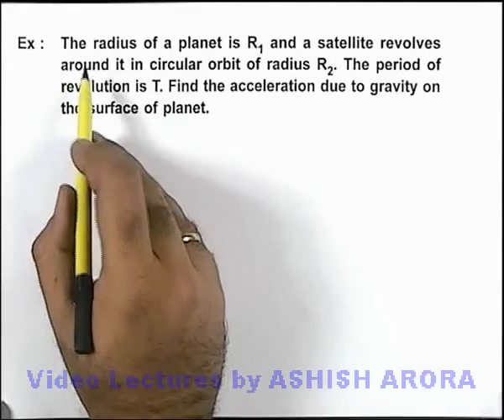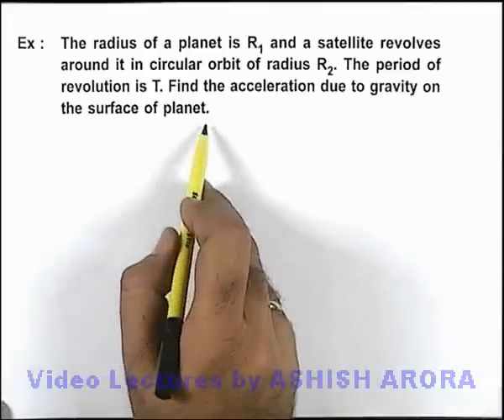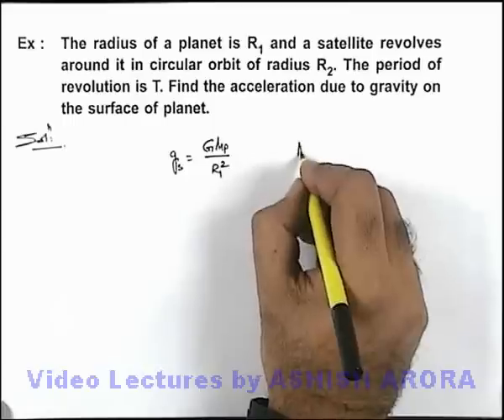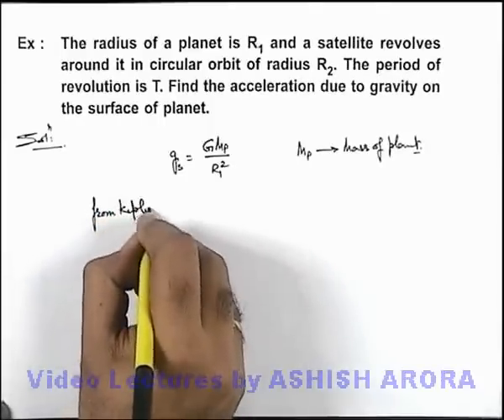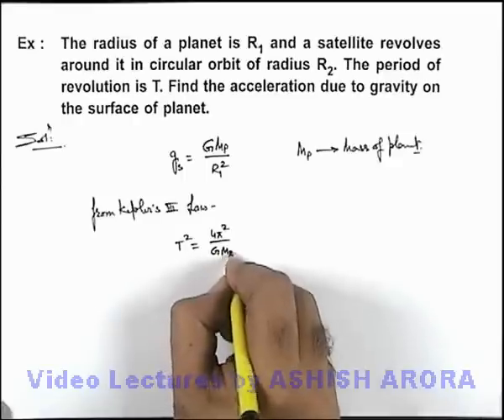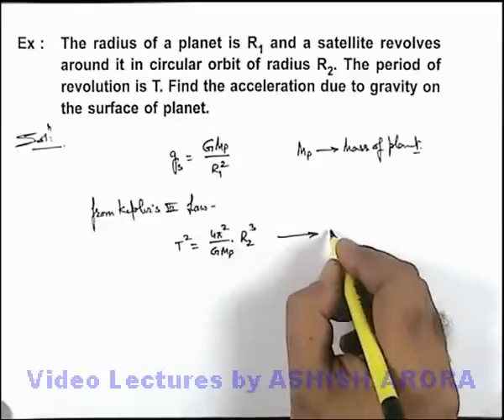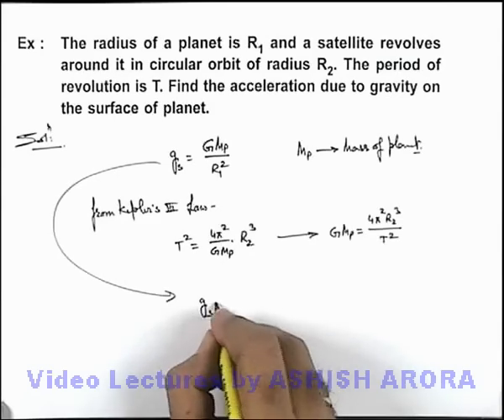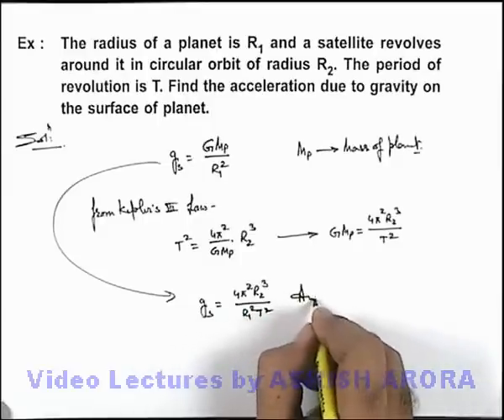Class 11 Physics | Satellite Motion | #16 Solved Example-6 on Satellite Motion | For JEE & NEET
PG Concept Video | Satellite Motion | Solved Example-6 on Satellite Motion by Ashish Arora